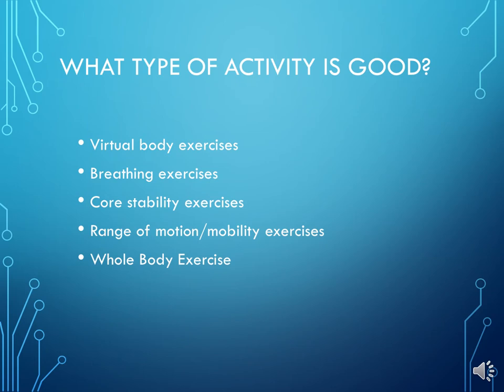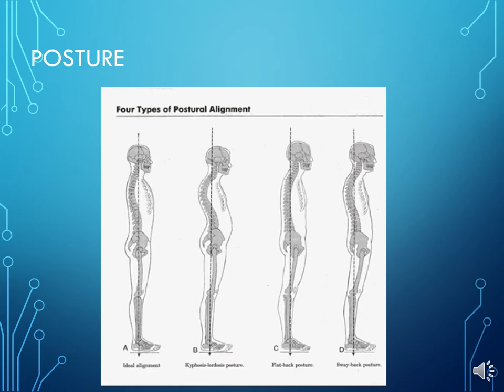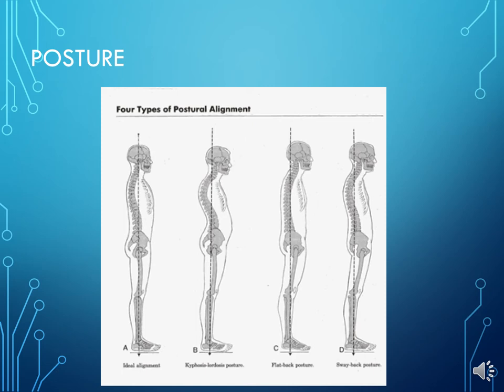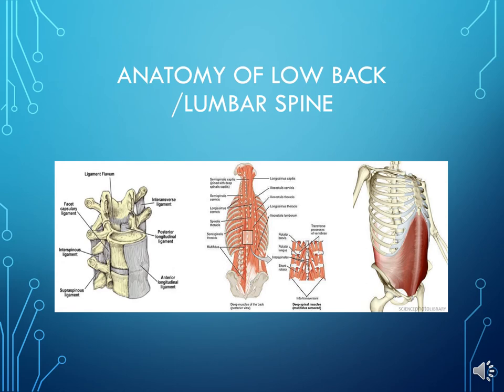Low Back Pain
In this presentation the Central Island Pain Program builds on pain management techniques for low back pain.